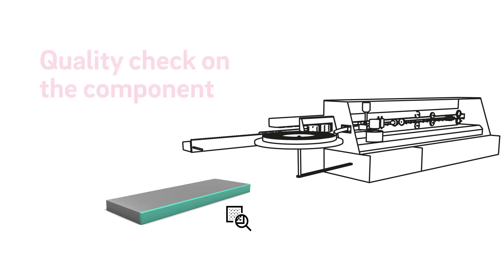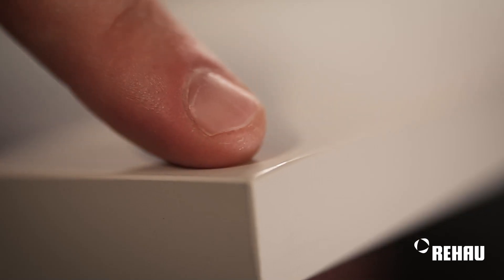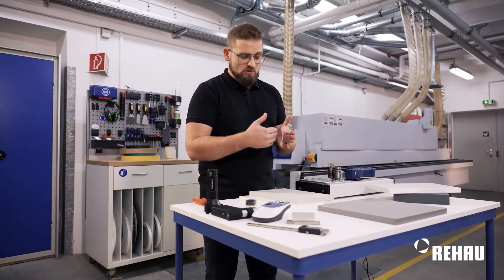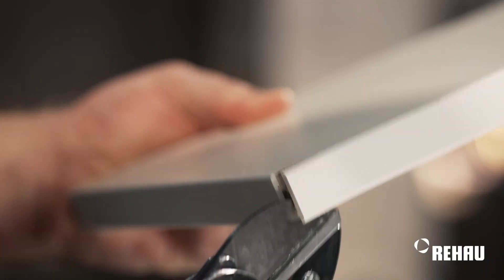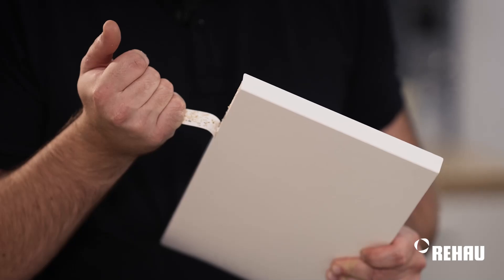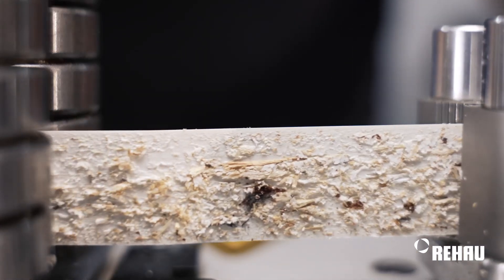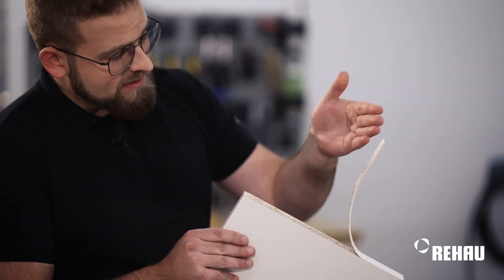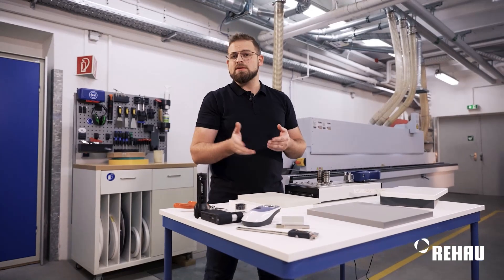The perfect component (5): component testing